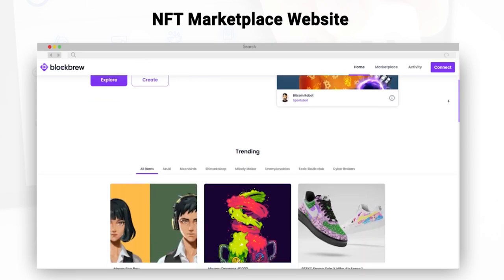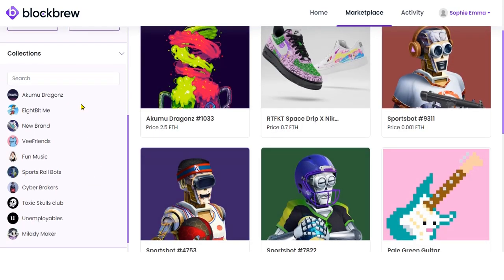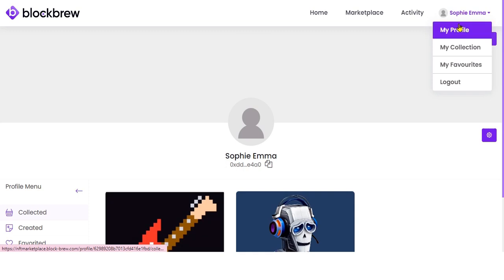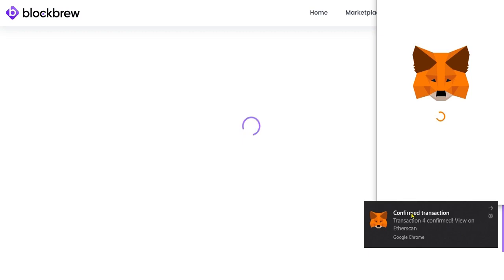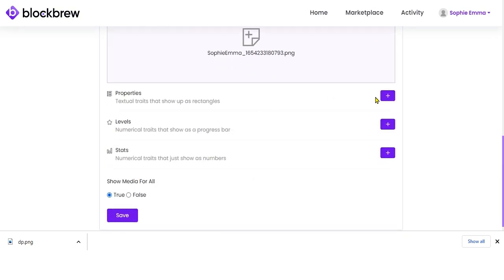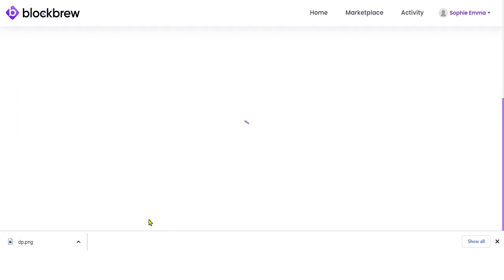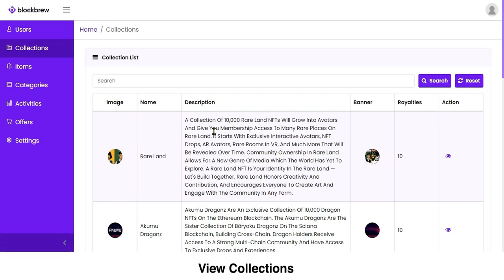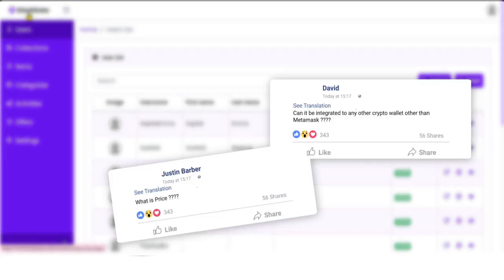Launch Your Own Branded NFT Marketplace [ Live Demo ] | Code Brew Labs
In recent years, NFT Marketplaces have witnessed 42 times growth in their usage & revenue. Are you an entrepreneur who wants to know How to Build NFT Marketplace? Or looking to launch your own branded NFT Marketplace like Opensea, Binance, etc? to get started!

In 2021, the total market value of NFT was about US$18.42 billion and is highly expected to nearly double in 2022. For entrepreneurs looking to build their own NFT Marketplace, Code Brew offers a complete NFT tech Solution that includes:
✅NFT Marketplace Website & App
✅Admin Panel

In this NFT Marketplace Demo, you’ll see live working of our NFT Marketplace Website & Admin Panel.
Timestamps:
00:00 - Introduction
00:51 - NFT Marketplace Website
01:30 - Integrating with Metamask (CryptoWallet)
02:38 - Explore Collections
03:22 - Buying an NFT
06:38 - Creating an NFT
15:08 - Admin Panel
16:24 - Viewing Collections & Items
17:03 - Adding  Categories
17:43 - View Activities & Offers
19:05 - Outro

Need a 1:1 Live Demo with our team?

Want to know the cost to create your own NFT Marketplace?

Besides NFT Marketplace , we also offers all types of Blockchain Development Services like:
✔️White Paper
✔️Smart Contract
✔️DeFi
✔️Crypto Coin & Token Development
✔️DApps Development
✔️Decentralized Exchange
✔️P2P Lending Software
✔️ICO Platform
✔️Crypto Exchange Wallet